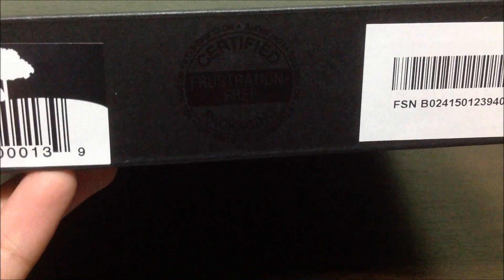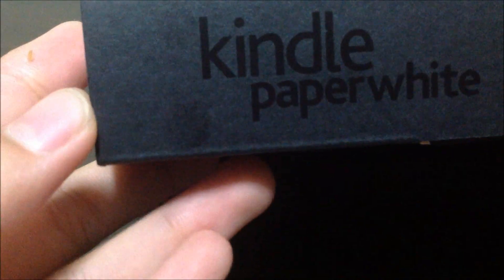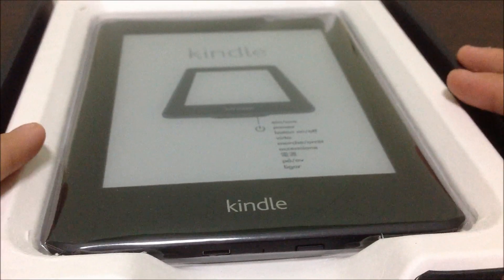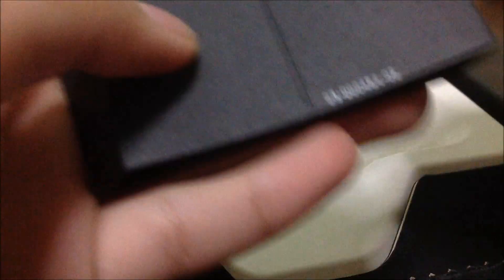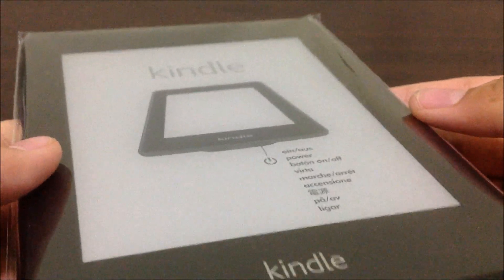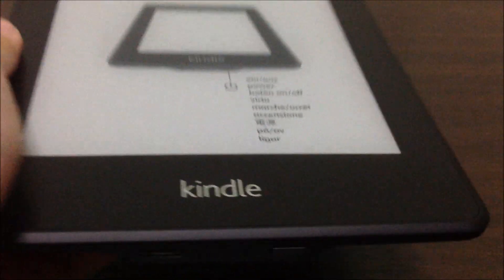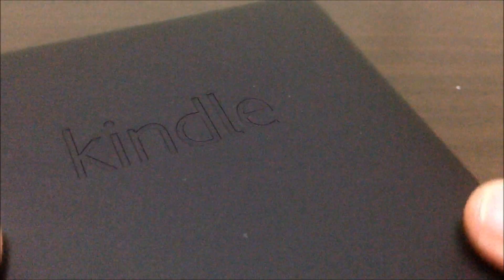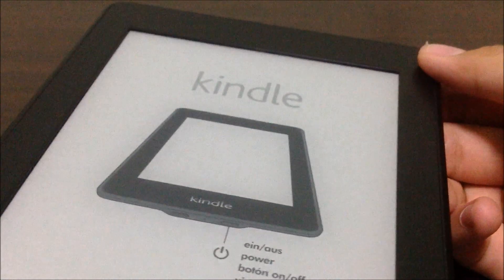Kindle Paperwhite Unboxing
~Patented built-in light evenly illuminates the screen to provide the perfect reading experience in all lighting conditions

~Paperwhite has 62% more pixels for unsurpassed resolution

~25% better contrast for sharp, dark text

~Even in bright sunlight, Paperwhite delivers clear, crisp text and images with no glare

~New hand-tuned fonts - 6 font styles, 8 adjustable sizes

~8-week battery life, even with the light on

~Holds up to 1,100 books - take your library wherever you go

~Built-in Wi-Fi lets you download books in under 60 seconds

~New Time to Read feature uses your reading speed to let you know when you'll finish your chapter